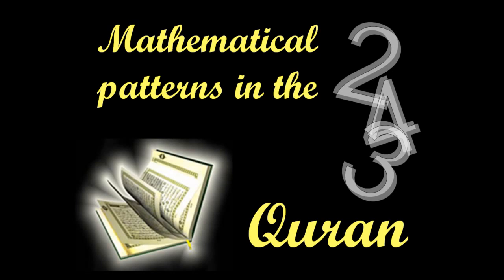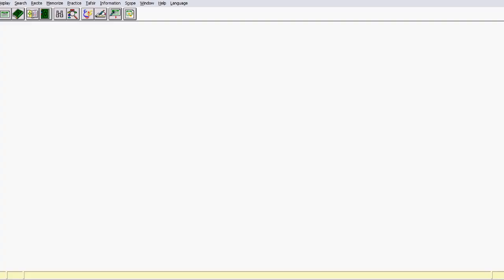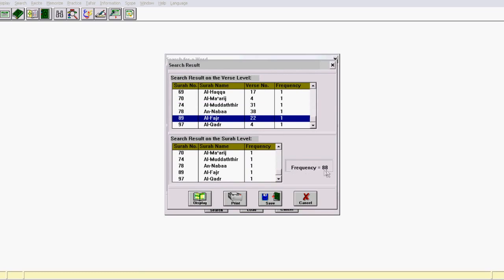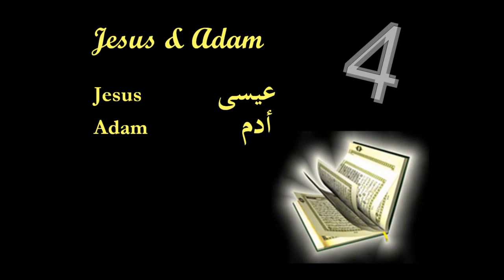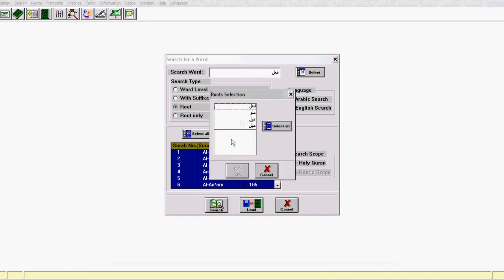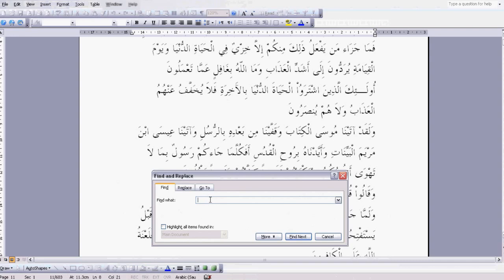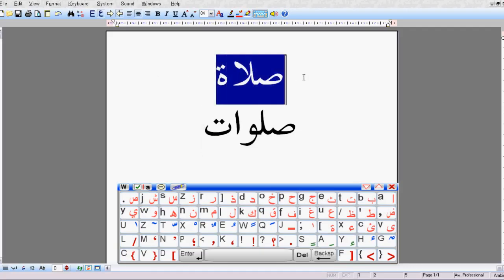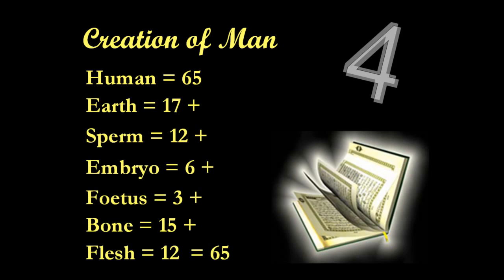Testing the Mathematical Miracles in the Quran - 1 of 2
Numerical Miracles In The Quran, Real Evidence for your verification